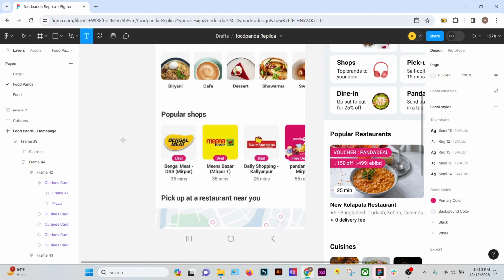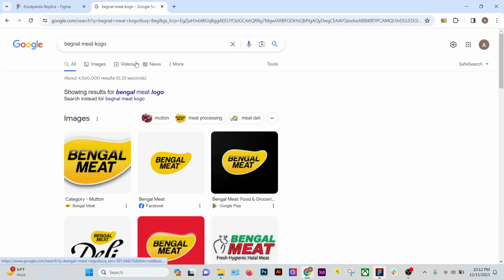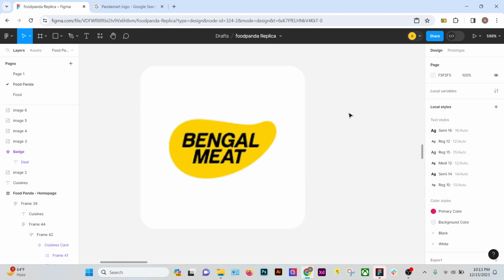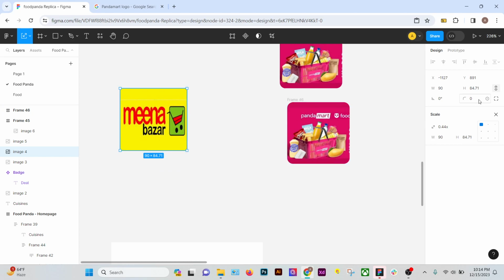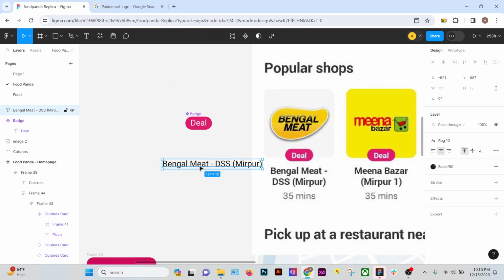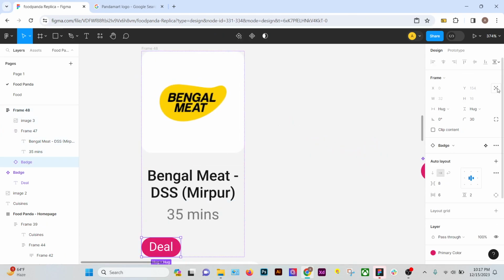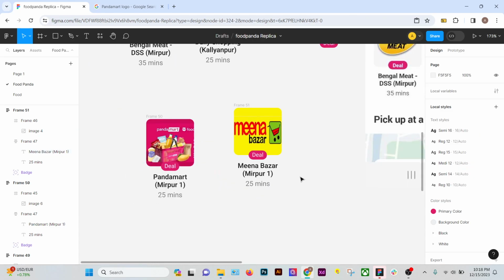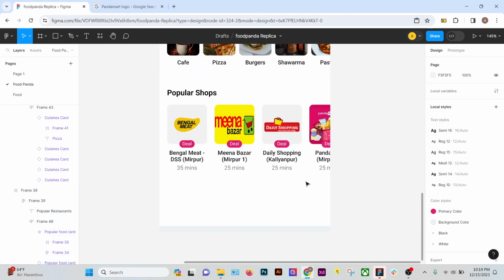Food Panda App HomePage UI Design using Figma (Part-5) - Food Delivery App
We will design the full FoodPanda App here using figma. We design using design system which will make our design easy. So stay with us.